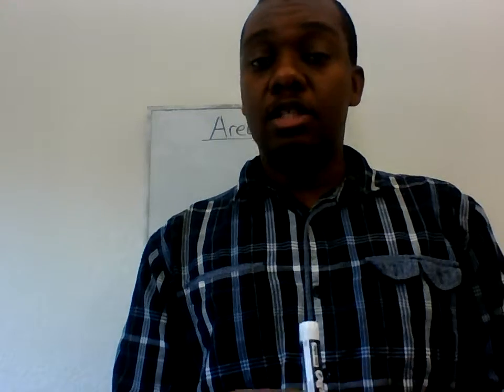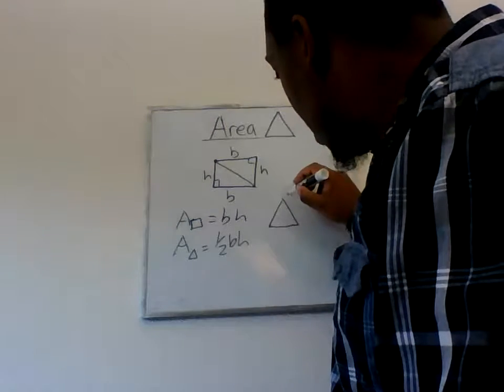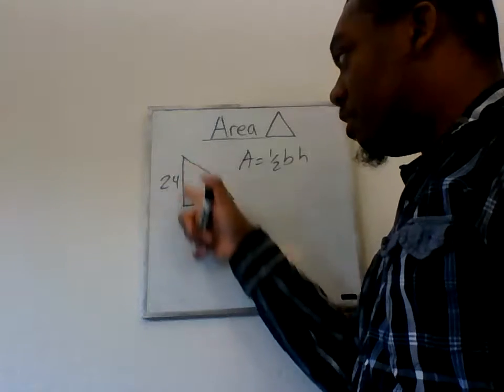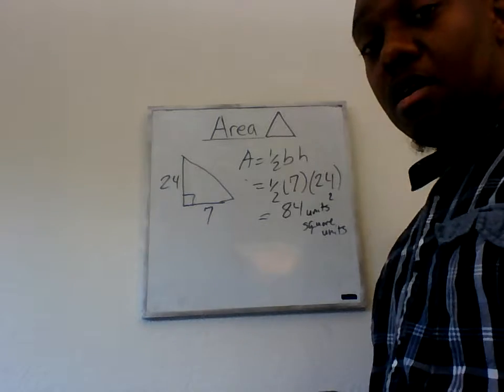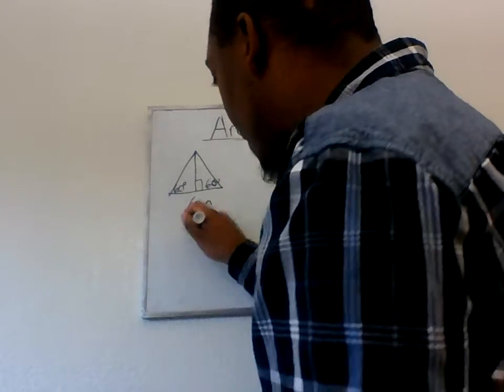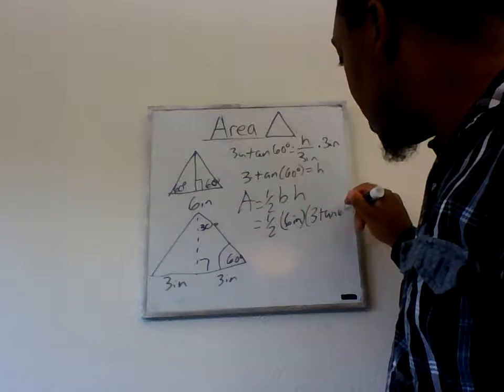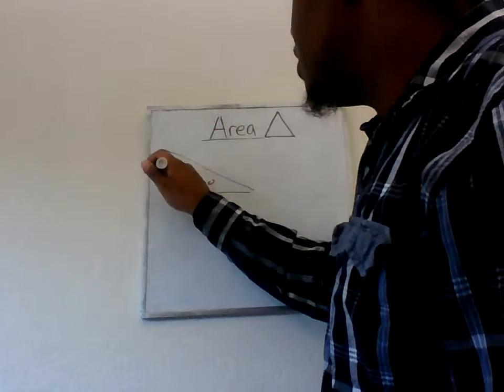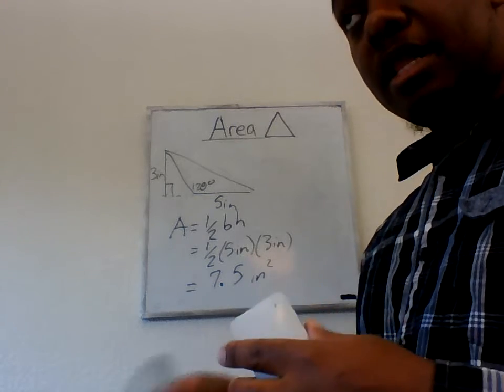Area of Triangles basics